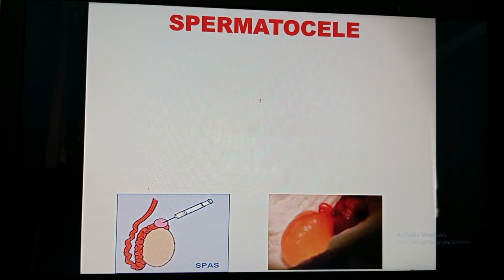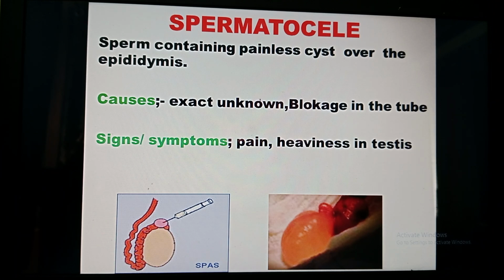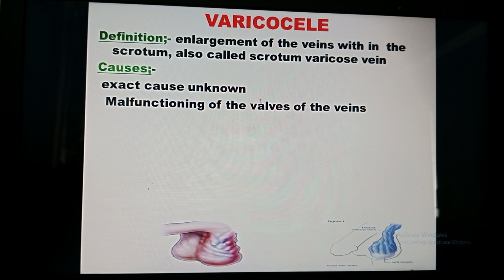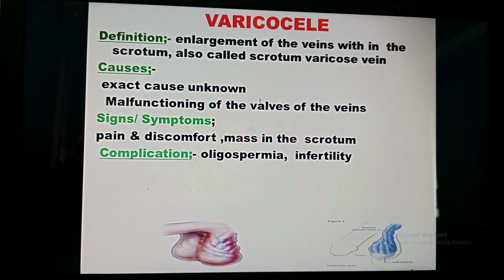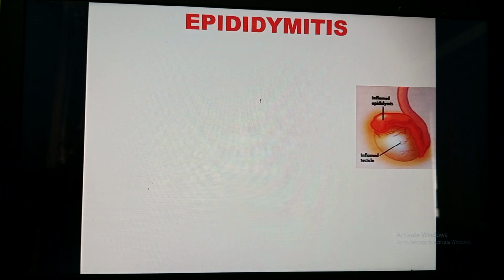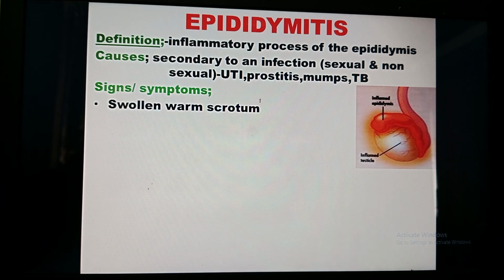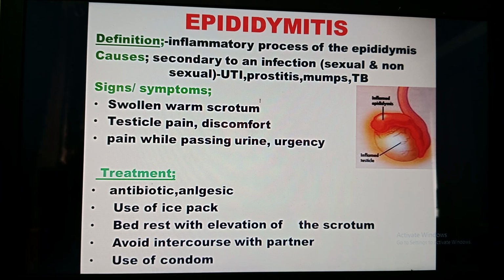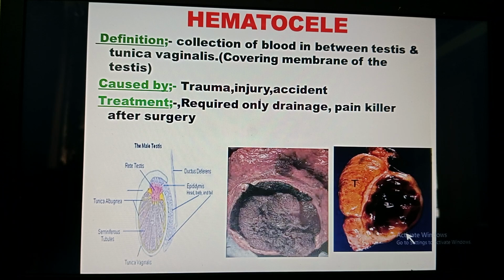Medical Surgical Nursing; Spermatocele, vericocele, Epididymitis, Hematocele.Male Genito Urinary d/r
definition causes. signs symptoms. complication. Management. infection collection. sperm vein.